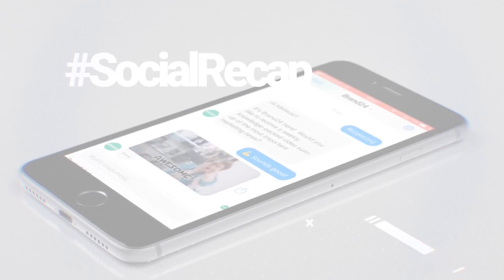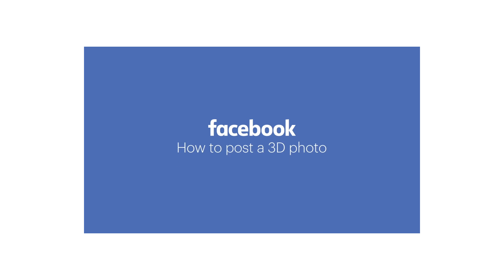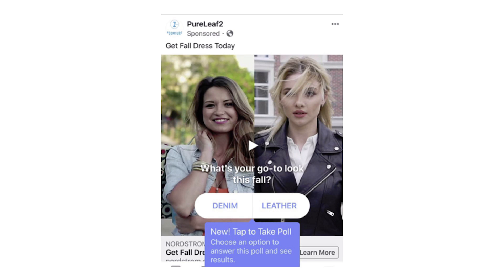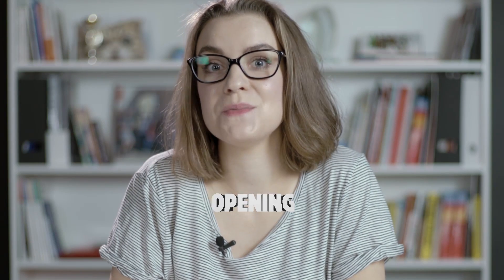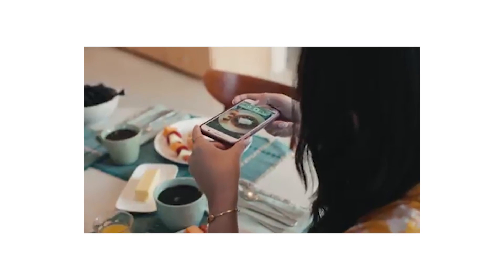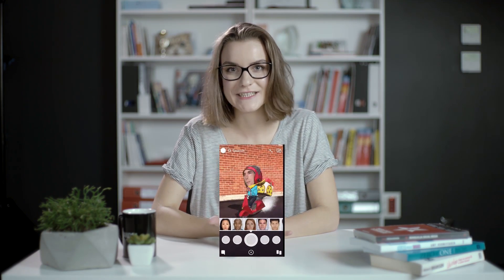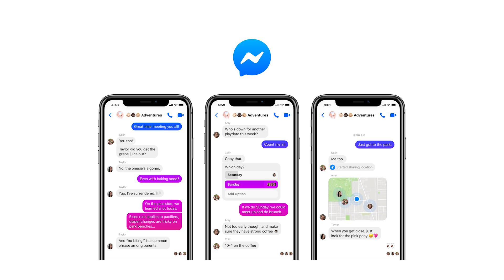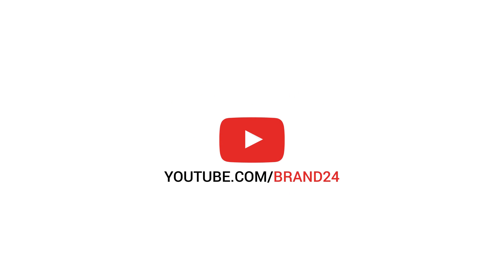How to Post a 3D Photo on Facebook & More Social Media News | SocialRecap ep. 21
Catch up with the hottest Social Media News! Watch the SocialRecap with Basia Derkowska sharing updates from Facebook, YouTube, and Snapchat.

This week we talk about:

1. 00:25 - 3D photos arrived on Facebook.
2. 01:30 - Facebook is testing video polls within ads.
3. 02:30 - Youtube Premieres open for all users globally.
4. 03:36 - Snapchat is adding new lens options.
5. 04:15 - Simplified version 4 of Messenger is here.

BRAND24 is a powerful social media & Internet monitoring tool that analyzes the buzz around your brand, product, hashtags and more.

SocialRecap, ep. 21